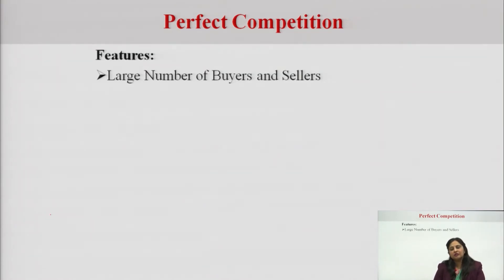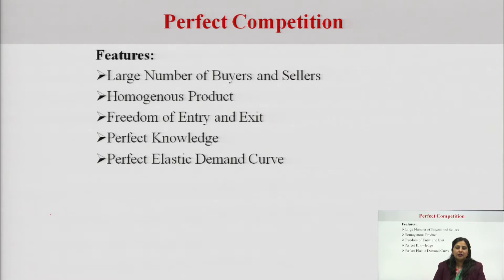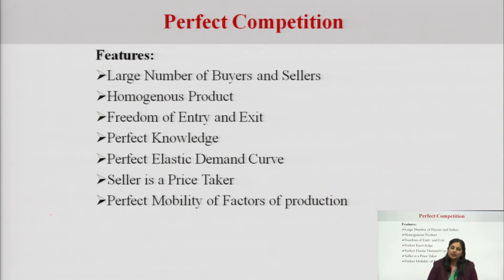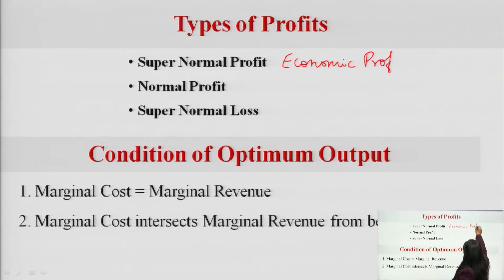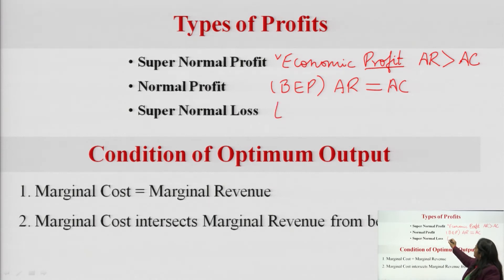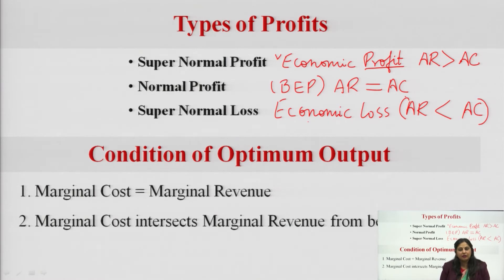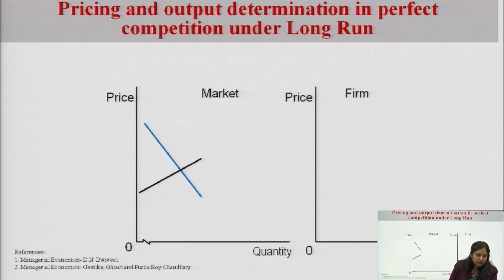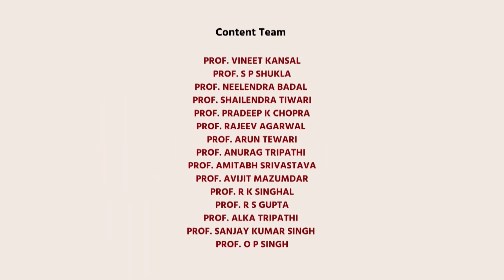Determination of Price Under Perfect Competition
Subject:MBA
Course:Managerial Economics